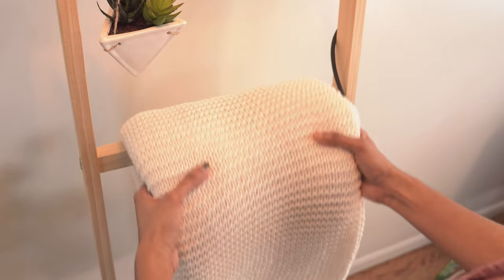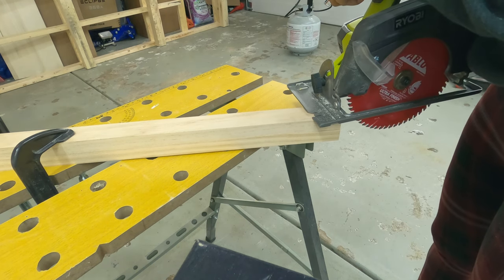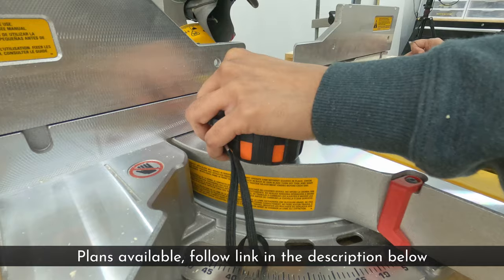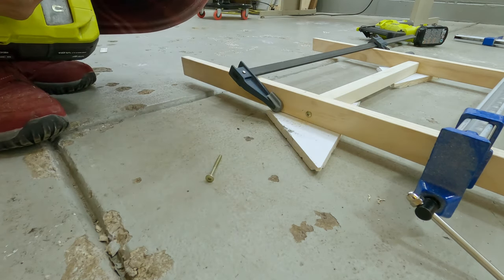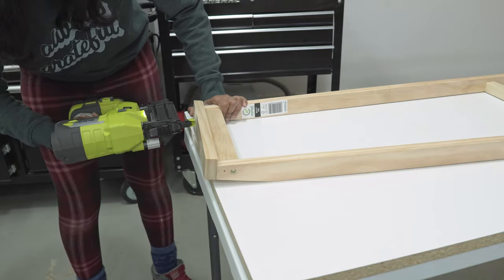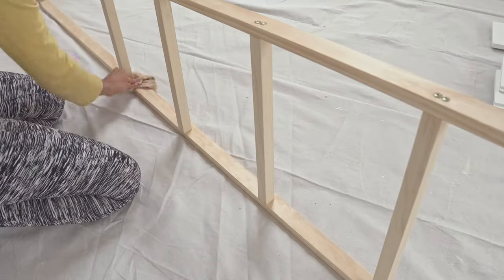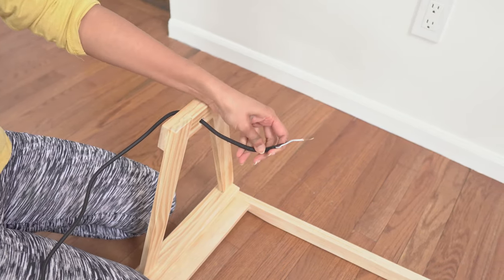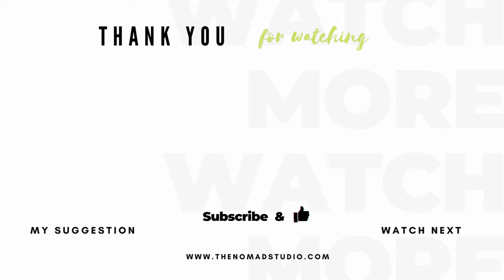DIY Blanket ladder with Lamp | Creative Home Decor Idea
Here is my version of the DIY Blanket ladder. I designed this ladder to be a multifunctional furniture. You can hang your favorite pendant lamp on this stand and as well as hang cozy throws during the winter or simply use it to hang your plants. No matter how you use, it’s a useful add-on to any room.

DIY Blanket ladder with Lamp | DIY Home Decor Idea
PLAN & CUTLIST:

MATERIALS:
1 x 2 Pine – 2nos – 8ft long
1 x 1 Pine – 2 nos – 4ft long
1/2 x 2 Pine – 1 no – 4ft long
Black Lamp cord
Lamp socket
Lamp shade
2inch wood screws
Wood glue
Tack cloth

⚒️ TOOLS USED IN THIS PROJECT:
Power drill
Miter saw
Brad nailer18g
Measuring tape
Circular saw

Sony a6300
Sigma 16mm f/1.4 DC DN
GoPro HERO8 Black
DJI Osmo Action
Nikon D5300
Nikon AF-P DX 70-300mm Lens
Tokina AT-X 11-20mm Lens
DJI Mavic Air Quadcopter

📱 OTHER PLATFORMS

If you click them and make a purchase, we earn a few pennies at no additional cost to you. It really, helps us to keep our channel and thenomadstudio.com alive. Thanks a lot for supporting us!